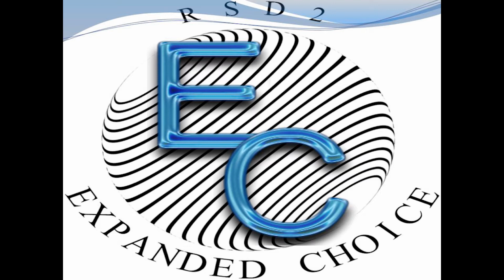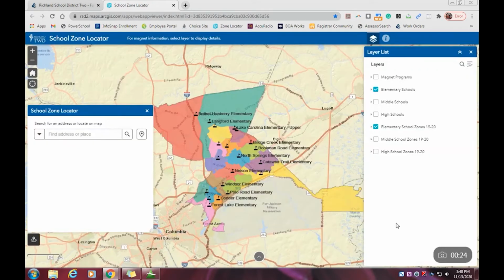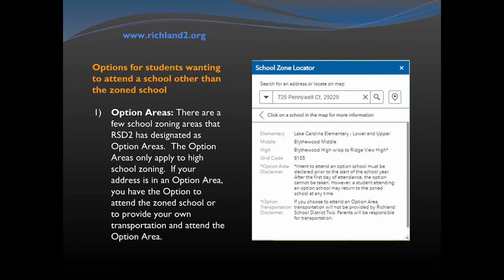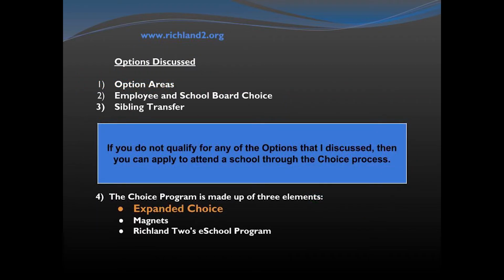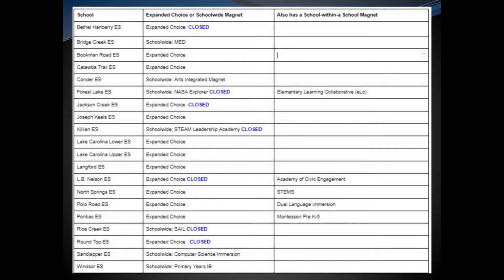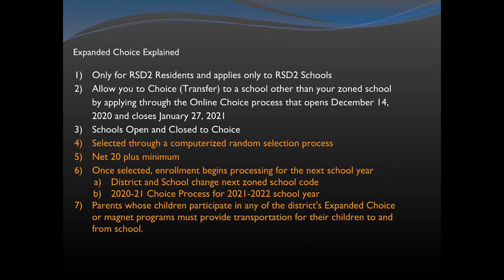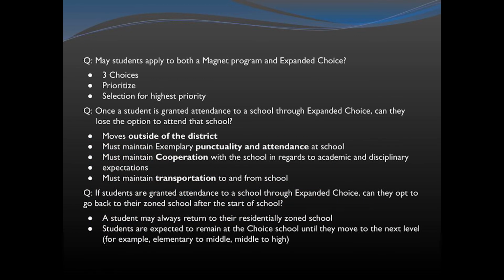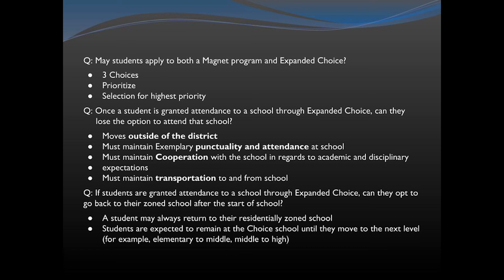Expanded Choice Webinar